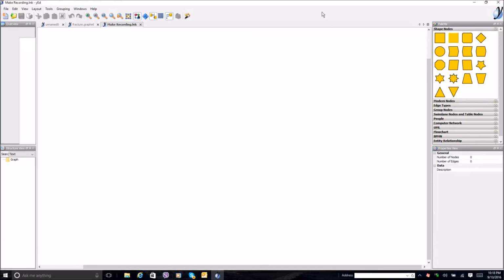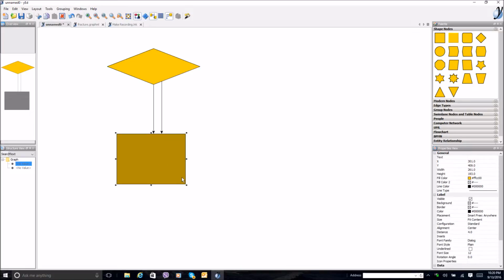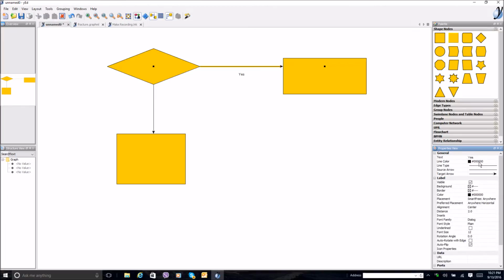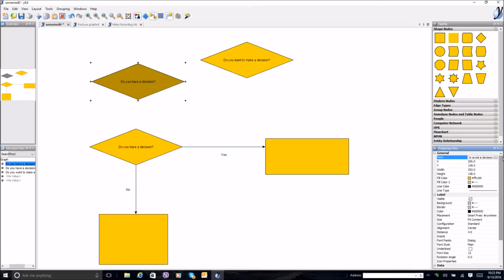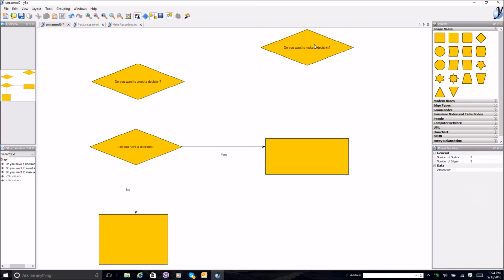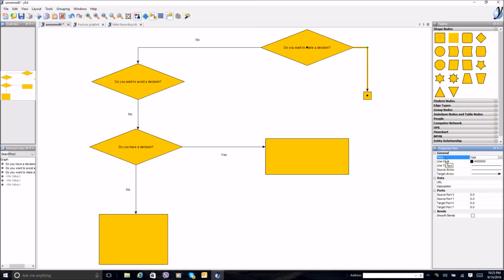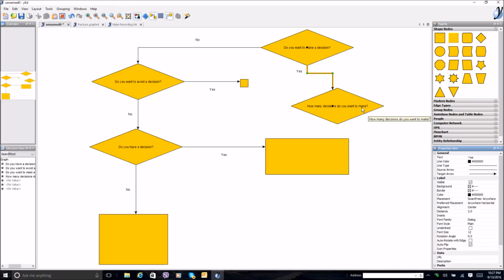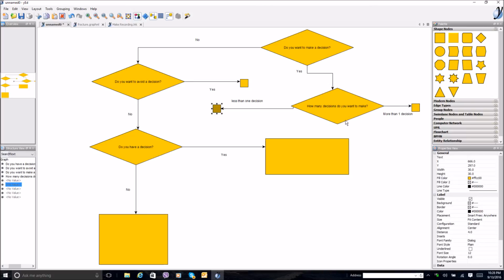yED Flow Diagram creation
How to represent branching questions and responses.